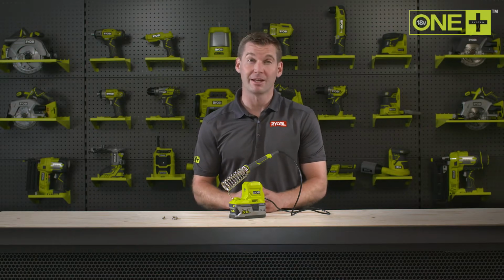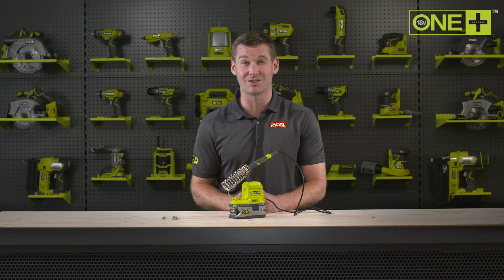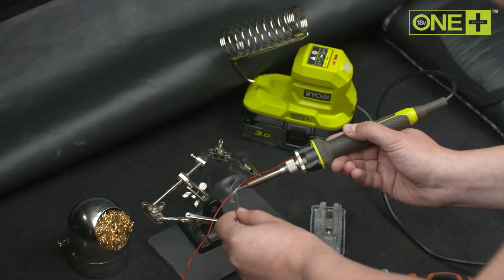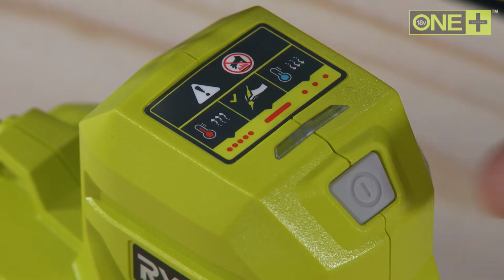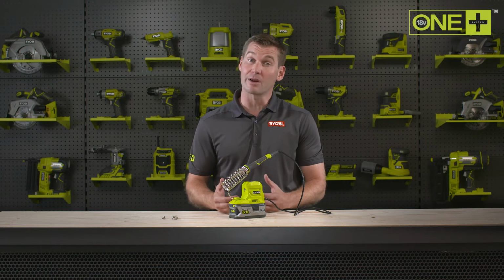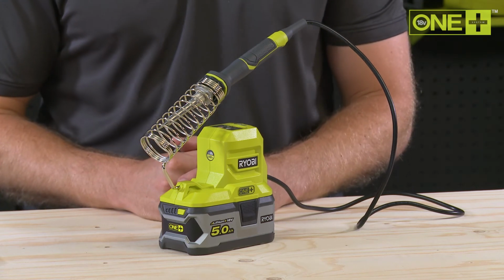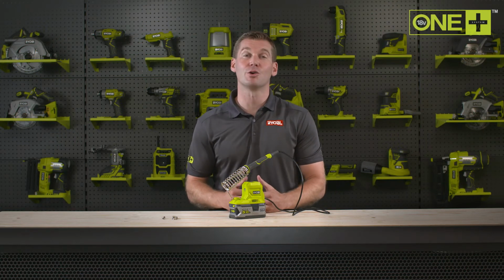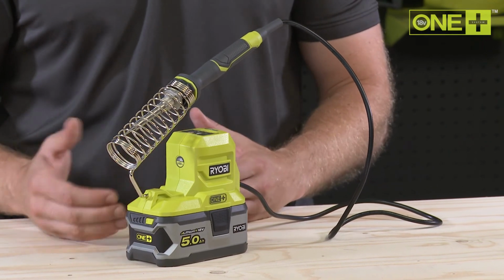18V Cordless Soldering Iron Introduction [R18SOI]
An introduction the the ONE+ soldering iron.

Providing up to 3 hours run-time with a Lithium+ 5.0Ah battery this slimline Soldering Iron offers a pencil-like grip for added control and high-level precision, also making it a great solution for crafting projects such as creating jewellery or artwork. Including a soldering point tip and chisel tip, as well as 100g solder reel, this tool offers a versatile solution.